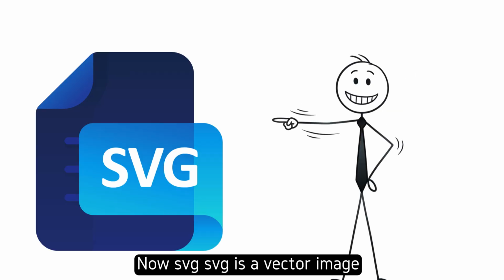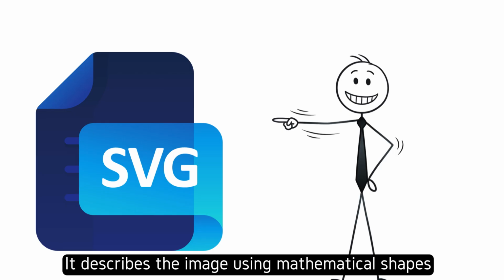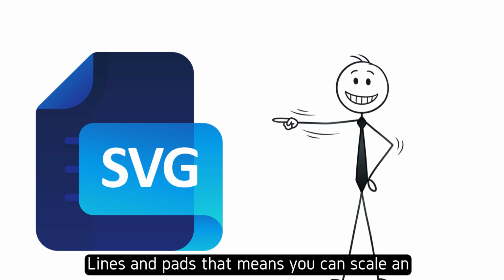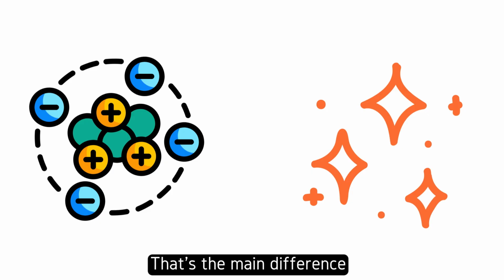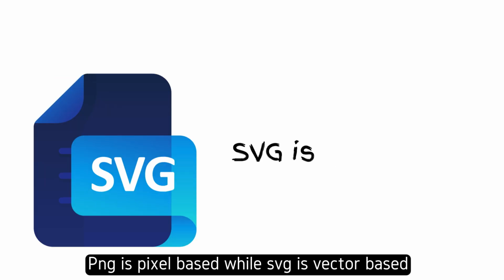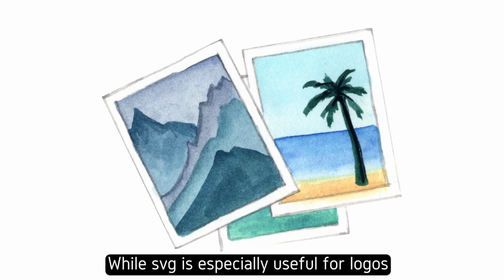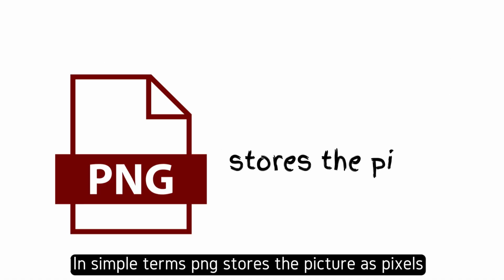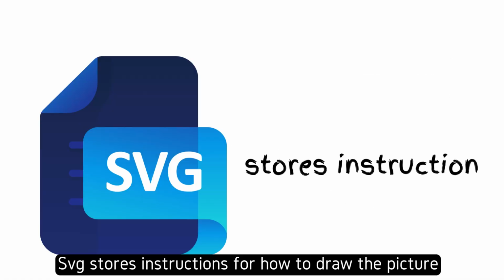SSD vs HDD: Why One Is Faster Than You Think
Ever wondered what the actual difference is between an SSD and HDD, a CPU and GPU, a barcode and QR code, or PNG and SVG**?

In this video, we break down 4 common technology comparisons in a simple and visual way without complicated technical jargon.

You’ll learn:

00:00 — SSD vs HDD
00:46 — CPU vs GPU
01:34 — Barcode vs QR Code
02:36 — PNG vs SVG

From how SSDs store data to why GPUs are built for parallel processing, how QR codes store more information than traditional barcodes, and why SVG logos stay sharp when scaled this video explains the fundamental differences in just a few minutes.